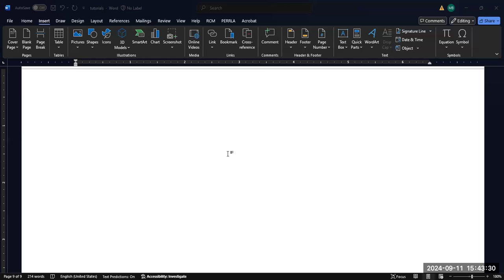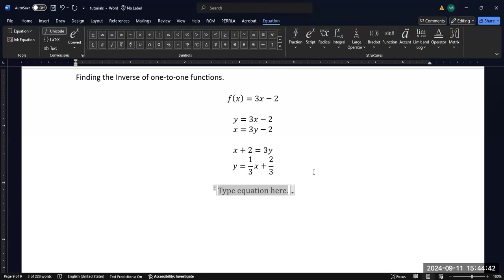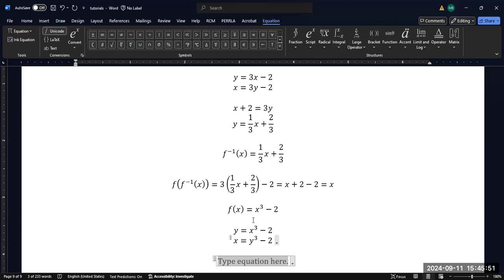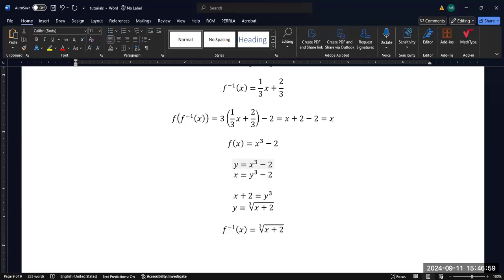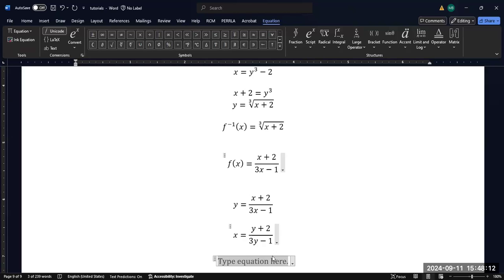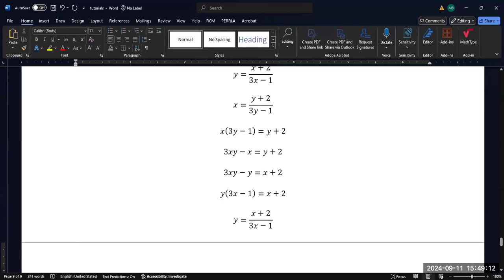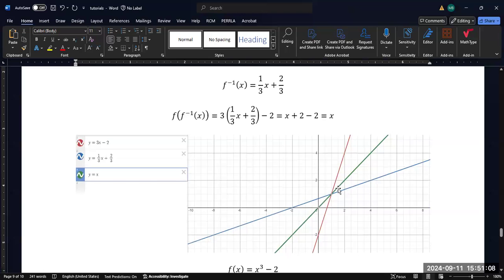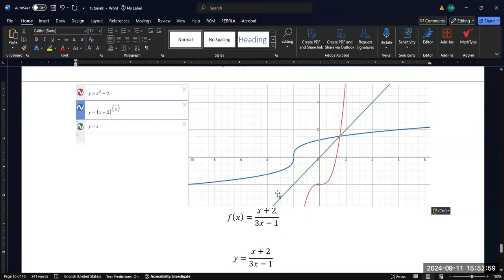Finding Inverses of one-to-one Functions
In this video, we walk through some examples of finding the inverses of one-to-functions such as linear, cubic and rational functions. We also plot the functions and their inverses to note their symmetry across the line y=x.